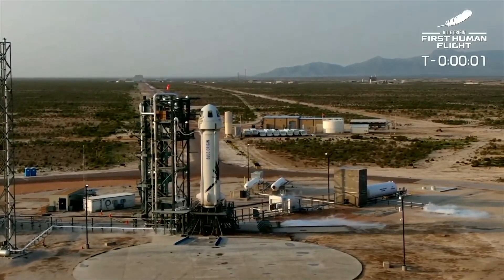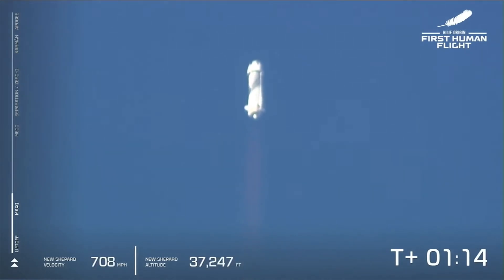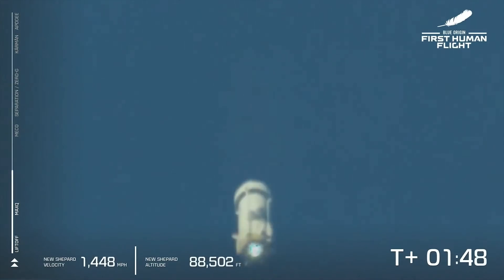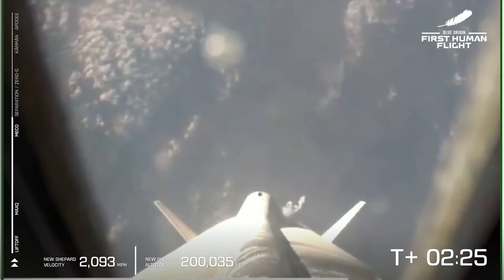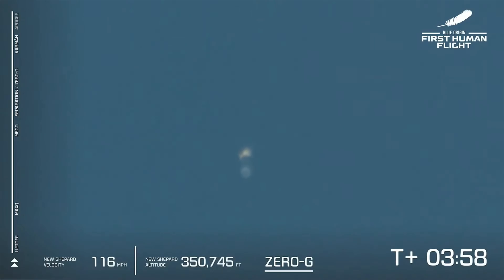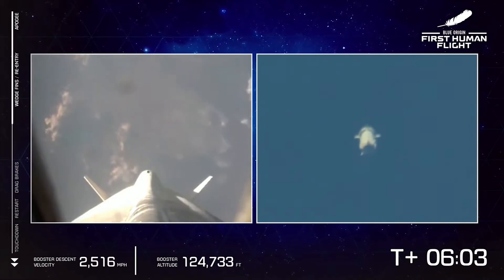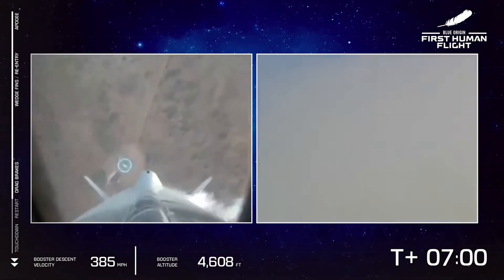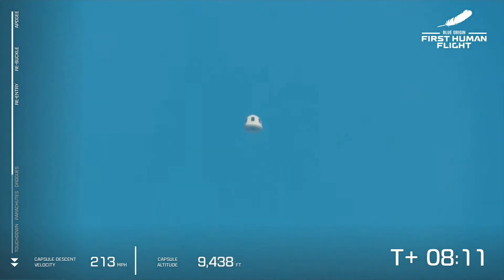亞馬遜公司創始人傑夫貝索斯和其他三名乘客完成了藍色起源的首次載人航太飛行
7月20日——亞馬遜公司創始人傑夫貝索斯和其他三名乘客完成了藍色起源的首次載人航太飛行，這是該公司推動太空旅遊可行的一個重要里程碑。經過10分鐘的飛行，太空艙安全降落在德克薩斯州西部。